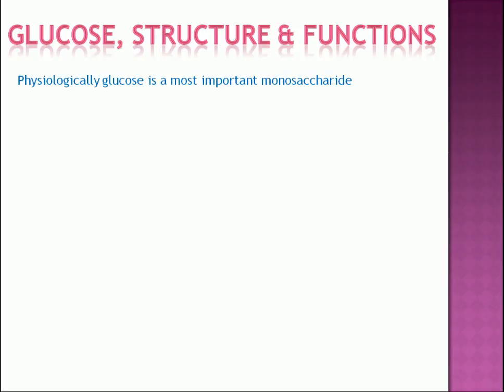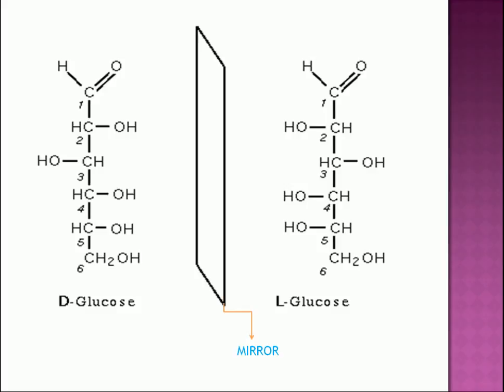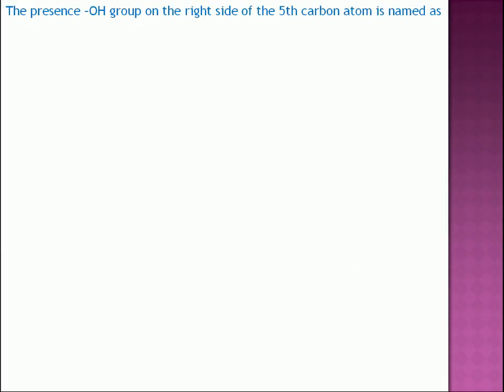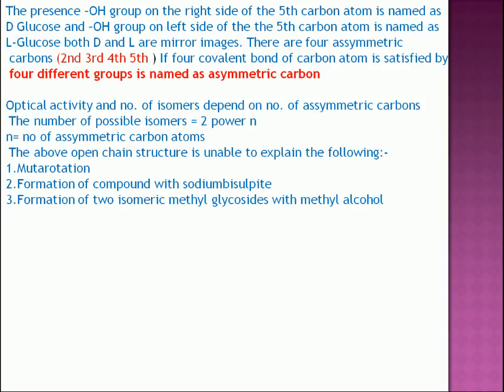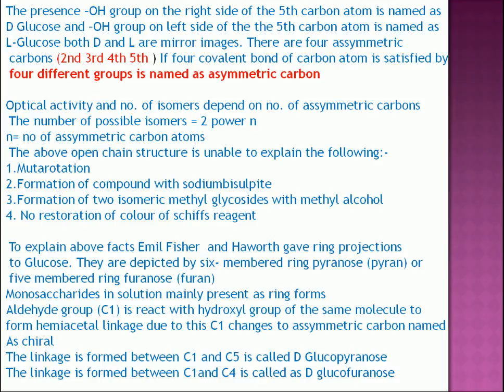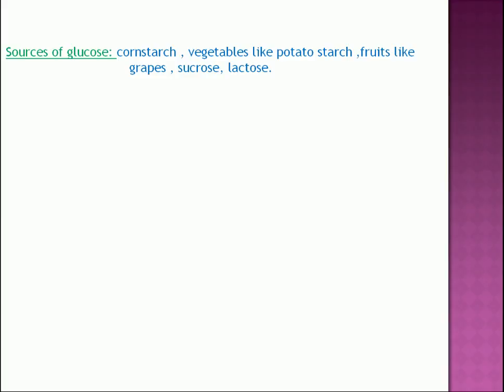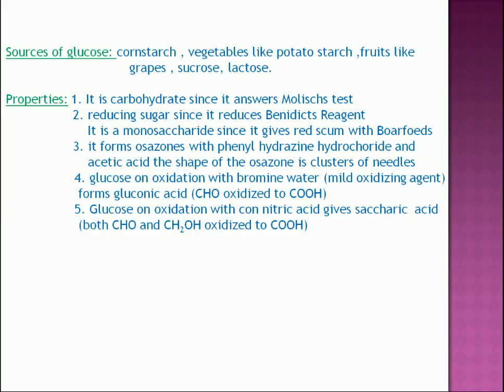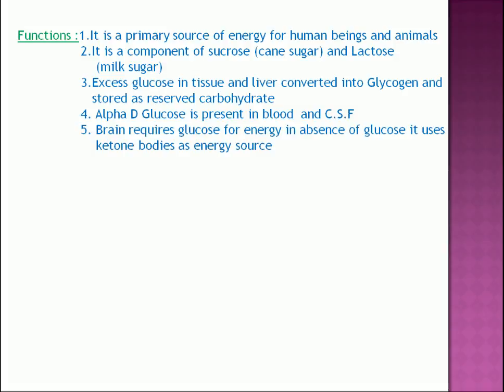Chemistry of carbohydrates Part-II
glucose and its structure